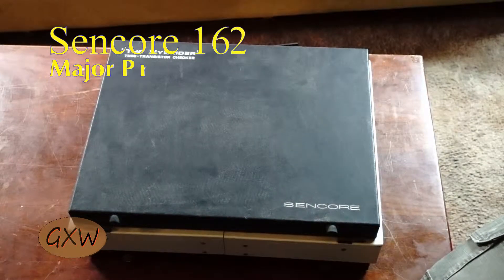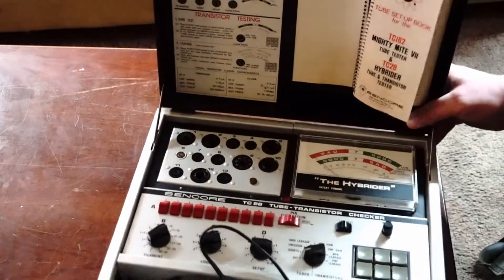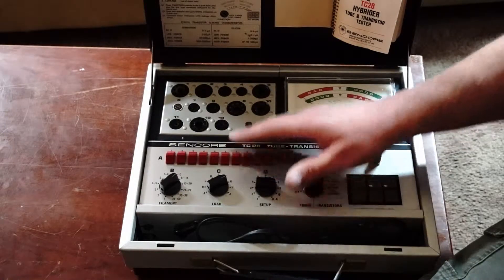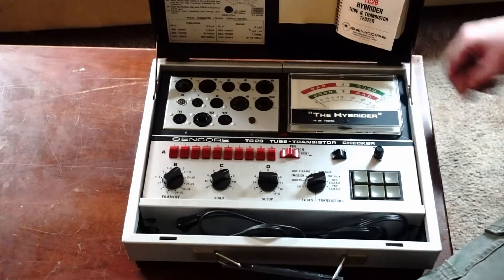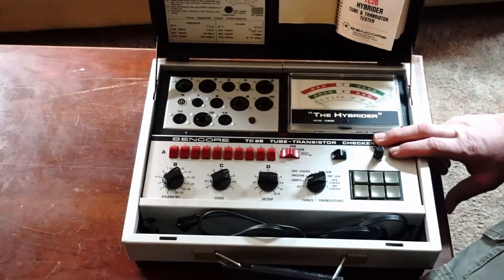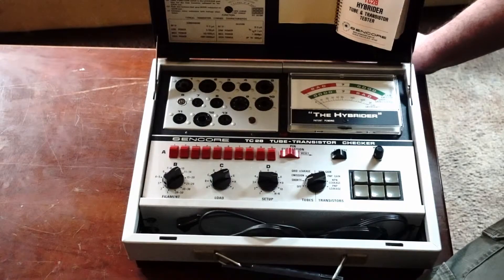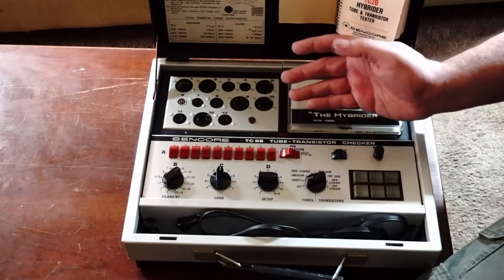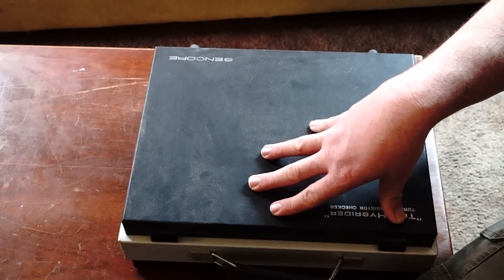Upcoming Project! - Sencore TC-28 'Hybrider' Tube Tester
A quick announcement video for my upcoming multi-part project; the teardown, diagnosis, repair, and restoration/modification of my Sencore Tube / Transistor tester!